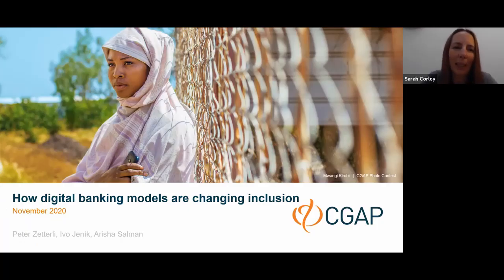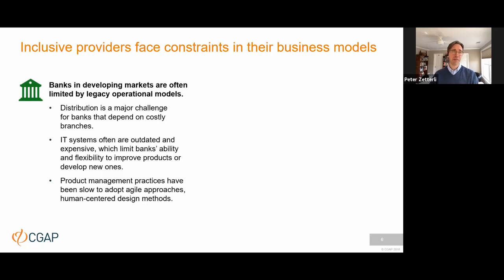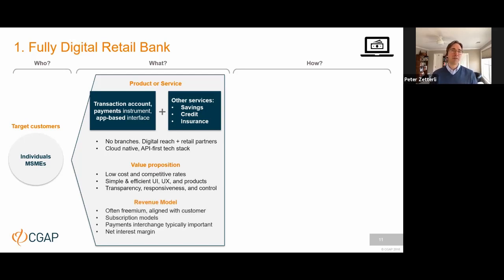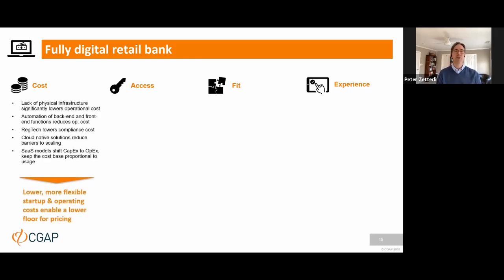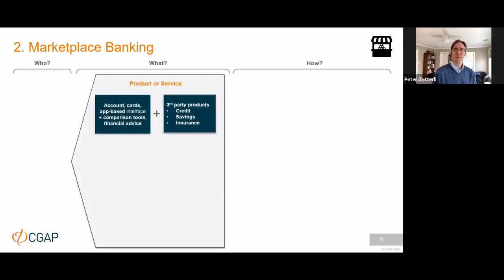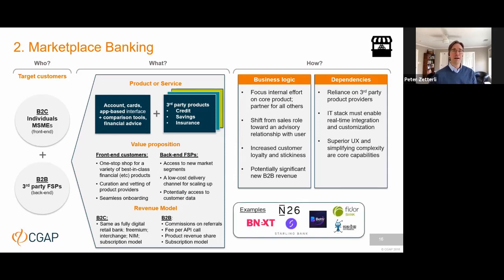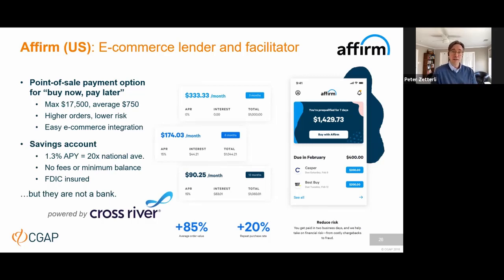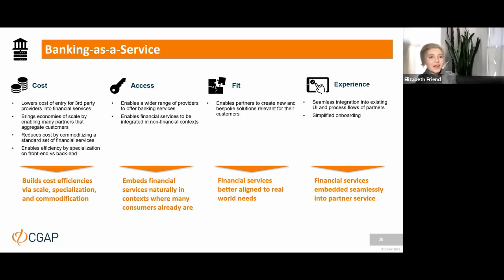Webinar: The new digital banking models & what they mean for financial inclusion & MSME financing